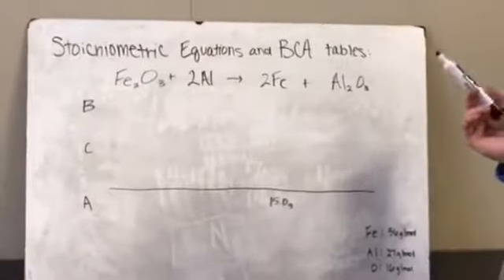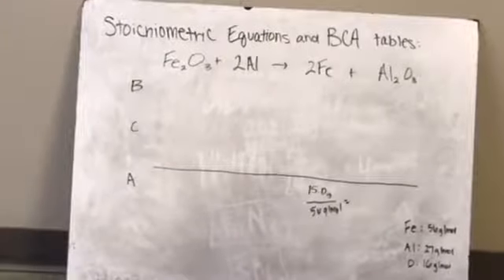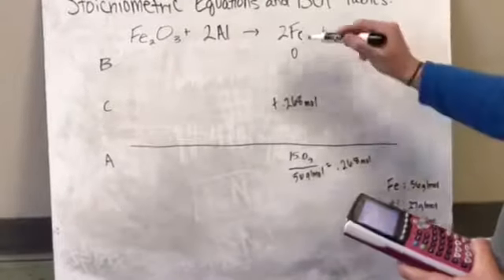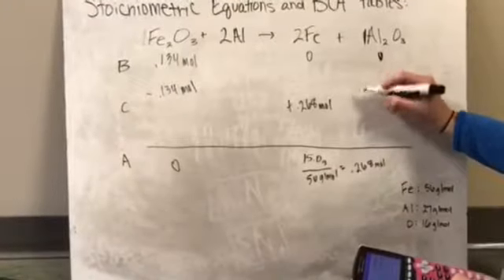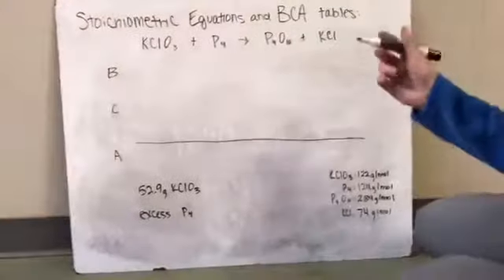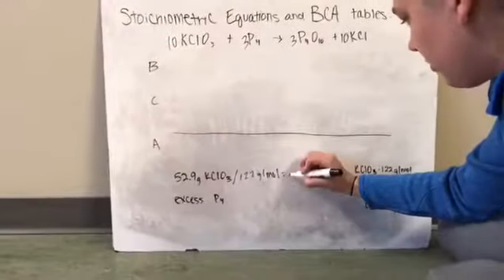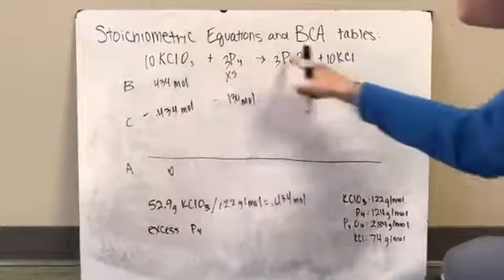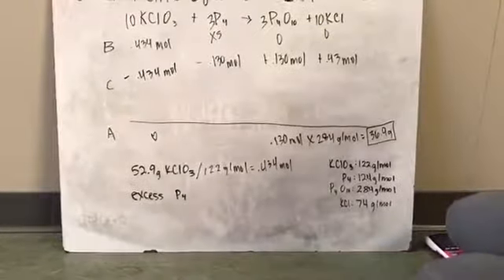Stoichiometric equations with BCA table